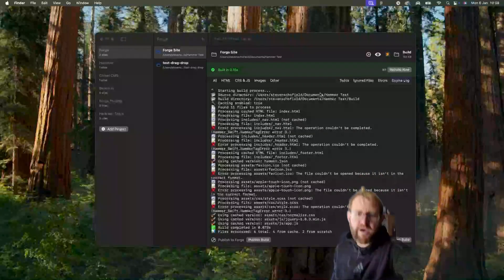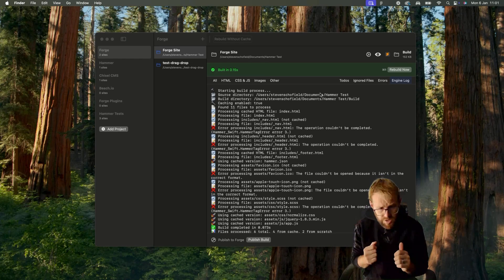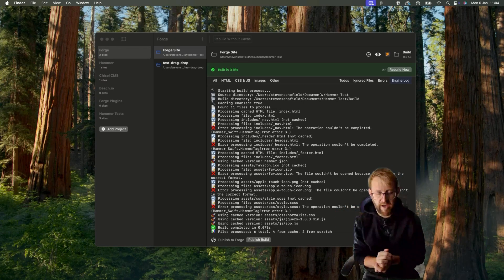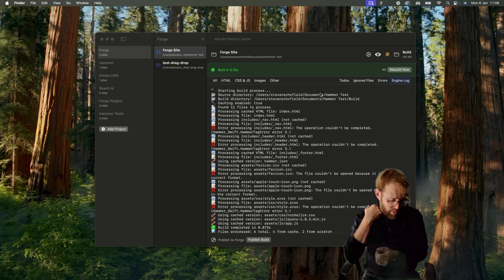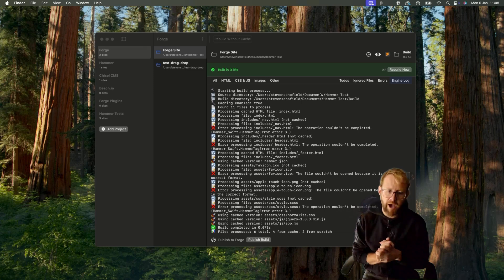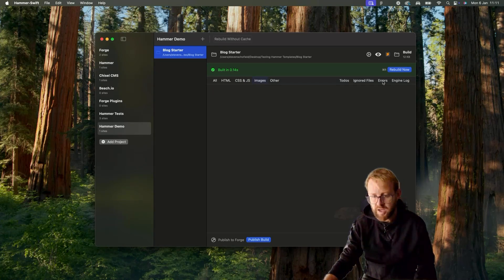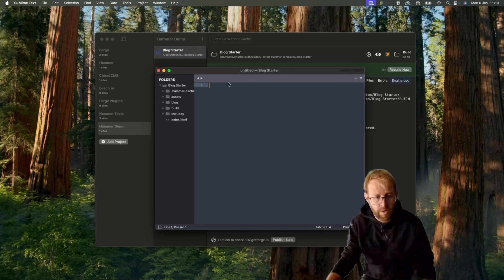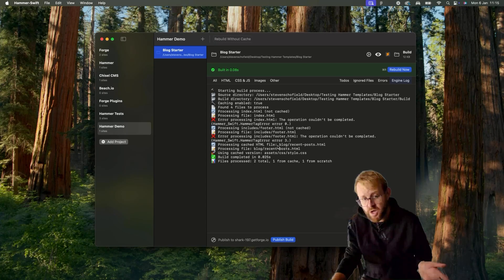Hammer for Mac is Back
Steve announces the return of Hammer for Mac, a beloved HTML, CSS, and JavaScript editor. He details the challenges of maintaining the original app, the shift to Swift and SwiftUI, and the streamlined workflow of the new version. He showcases the app's features, including template integration, fast build times, and Forge deployment, emphasizing its simplicity and focus on core web technologies. He invites users to test the new Hammer and provide feedback.

00:00
Hammer's Return

00:09
Hammer's History

01:21
Rebuilding Hammer

03:27
Modern Web Dev

04:04
Hammer's Strengths

05:48
Previous Attempts

08:12
New Hammer Principles

09:36
App Demo

10:12
Streamlined Workflow

15:47